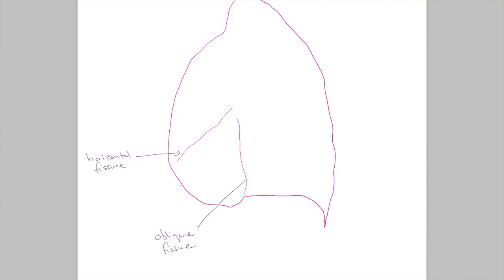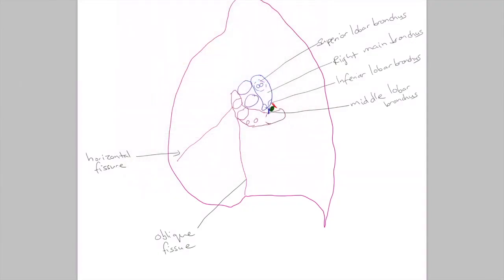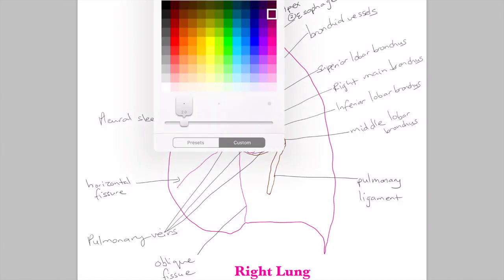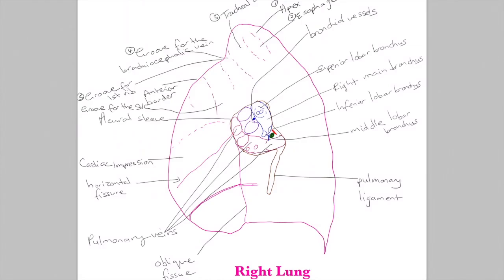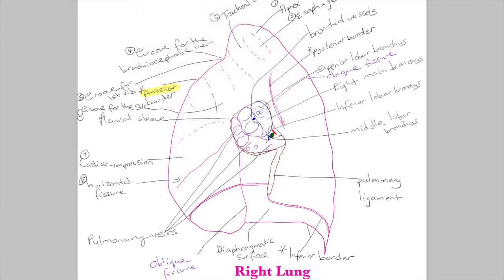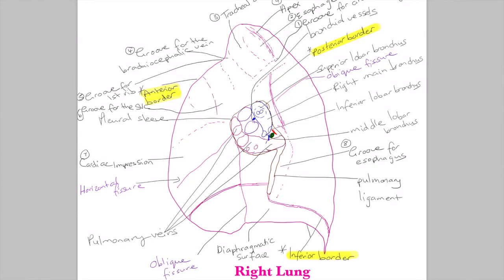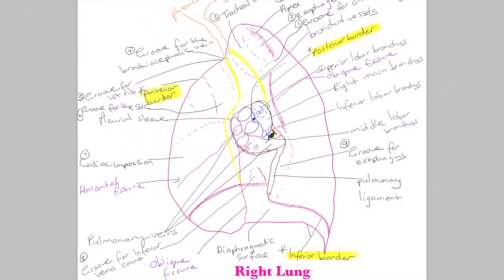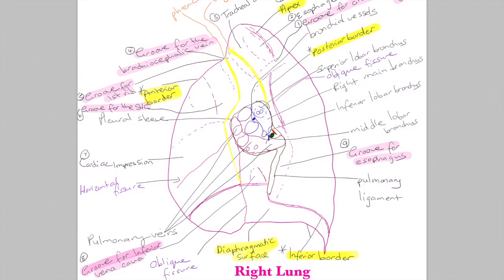Drawing the Right Lung | Drawing Human Anatomy | Med Page | Marilyn W Shumba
Drawing the Right Lung |  Med Page |  Marilyn W  Shumba

Medical Students, Anatomy - Drawing Helps Students Remember In Detail : Active Learning